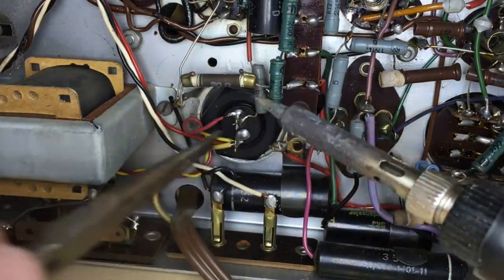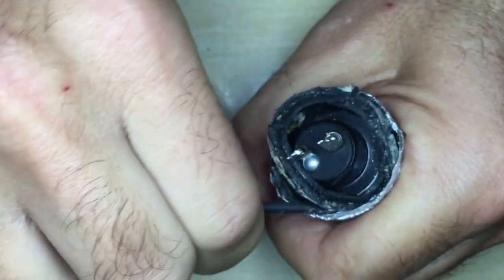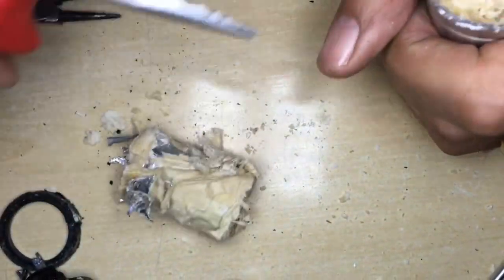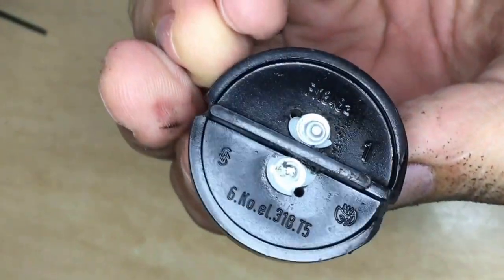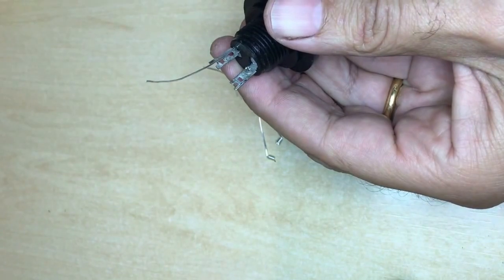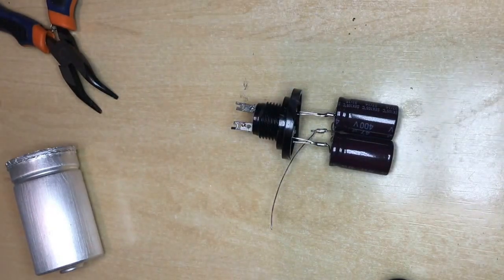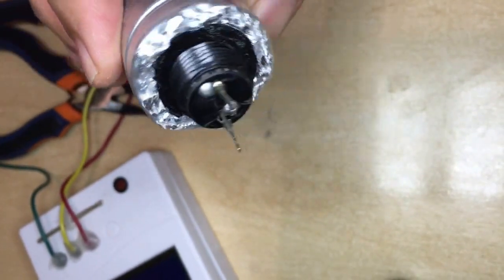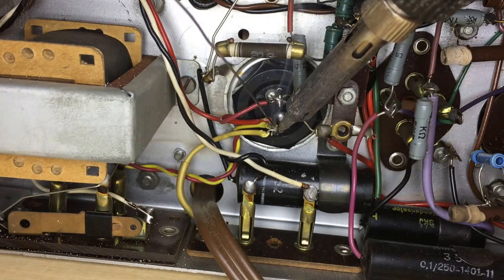Re-stuffing filter capacitors in Saba Freiburg W2 (WII) tube radio.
A detailed look at re-stuffing a dual electrolytic filter capacitor can in a tube radio power supply circuit. This is from the SABA Freiburg W2 valve radio being restored.